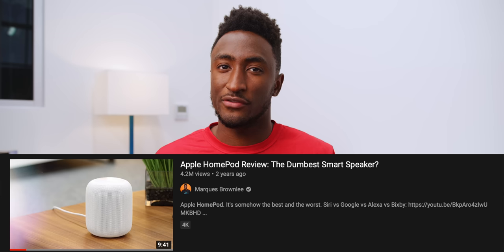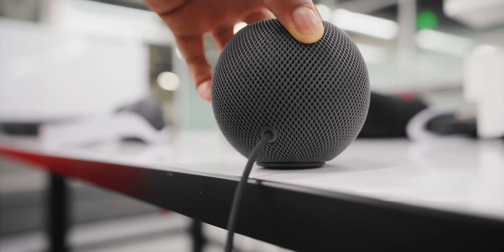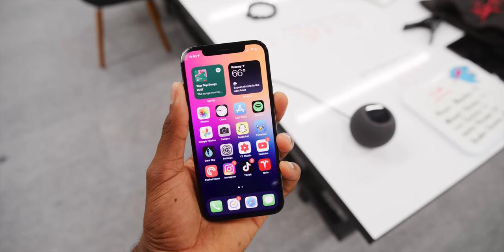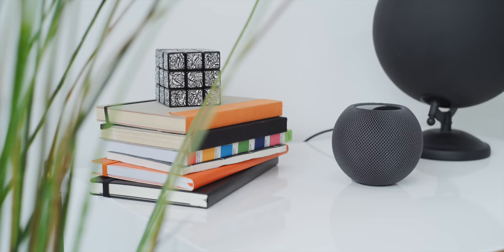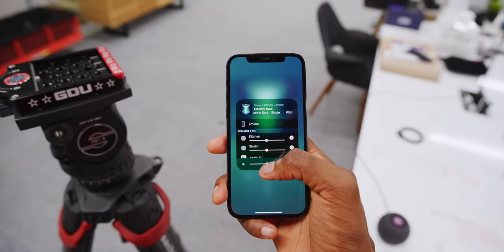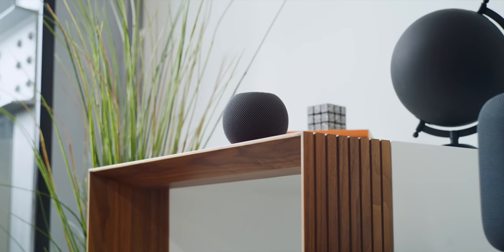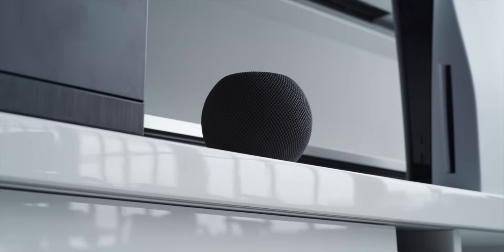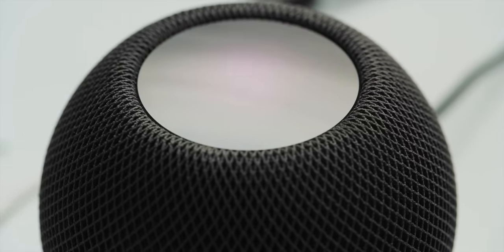HomePod Mini Review: Big Sound, Tiny Box!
HomePod Mini gets better, the deeper you are in the ecosystem.

Speaker provided by Apple for review.